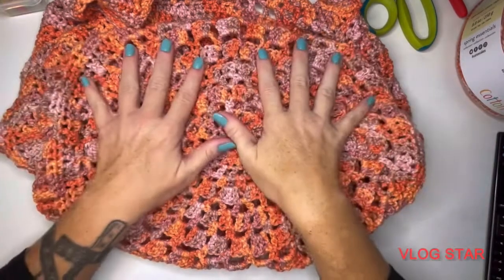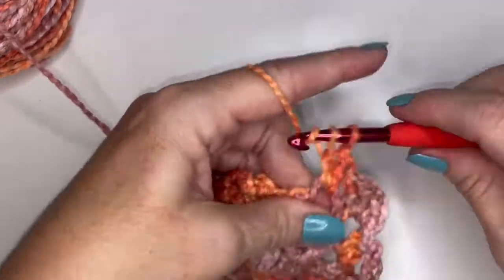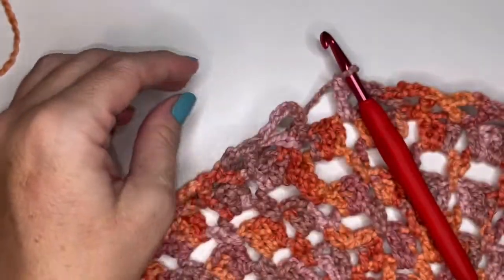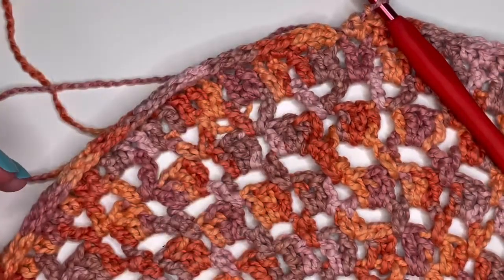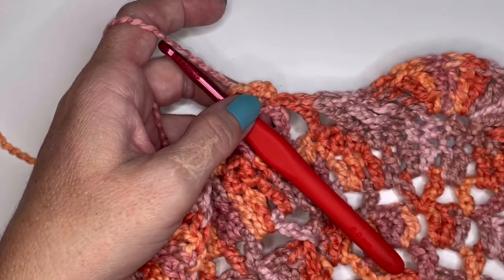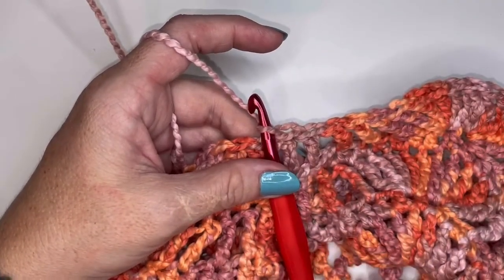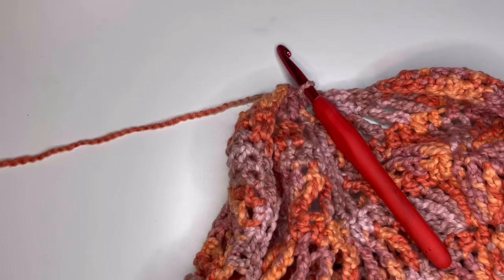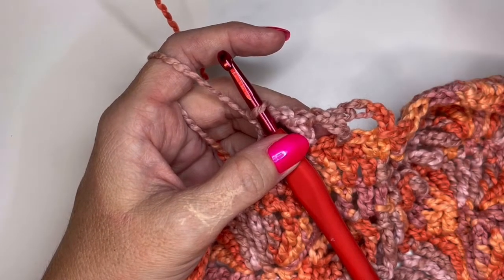Fawn Mandala Market CAL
Trixie has been a practicing Witch for over 20 years, a Crocheter for 28 years and worked with divination tools every day for 5 years.

Please check Comments section for materials needed in Crochet Tutorials.

Please use Tarot messages, with the utmost positive influence for humanity, without bringing harm, destruction or pain to any other person, place or thing!

In Love & Light, all videos here are intended for your pleasure. Take what resonates, learn what you're guided to learn, and leave the rest for someone else to enjoy and prosper!

Handle  @Picatrix22